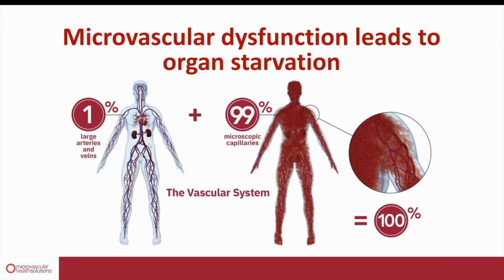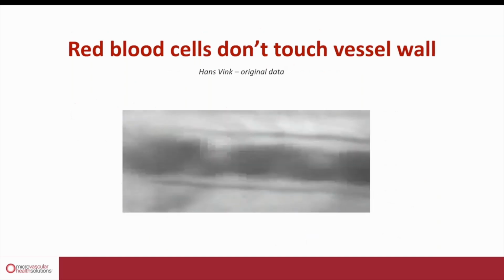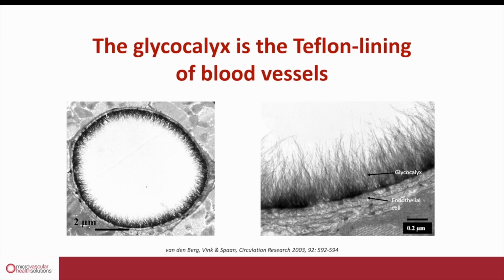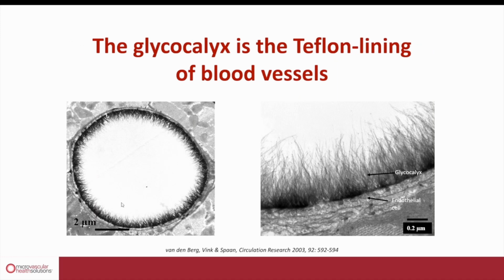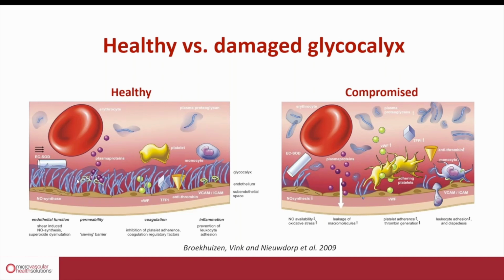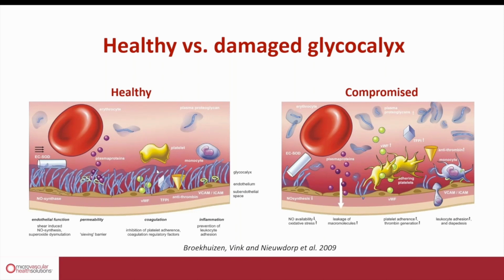Summary of microcirculation, glycocalyx and functional implications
Summary of microcirculation, glycocalyx and functional implications is the seventh module of the GlycoCheck Training for healthcare professionals.

After watching this video, test your knowledge with these self-assessment questions:

Q1: What percentage of the vascular wall surface area is located in the microvascular compartment?

Q2: What is the dimension the endothelial glycocalyx that is situated between the endothelial surface and the outer edge of the red blood cell column in capillary blood vessels?

Q3: What percentage of glycocalyx volume is occupied by the solid polysaccharide structures?

Q4: What happens to plasma glycosaminoglycan concentration when glycocalyx is damaged?

GlycoCheck is the only system that allows researchers to unravel the mysteries of microcirculation and how its breakdown contributes to the development of various diseases. GlycoCheck is a non-invasive sublingual (under-the-tongue) test that measures red cell velocity in the smallest capillaries, determines the flow dependency of capillary density and glycocalyx properties, and calculates an overall Microvascular Health Score based on 100 million measurements of red cell column width in 100,000 vessels segments.

GlycoCheck is patented in the United States, Canada, Europe, China, and Japan. It is an FDA Registered Class 1 Medical Device that measures and analyzes the endothelial glycocalyx.